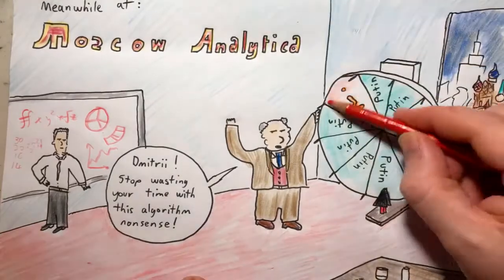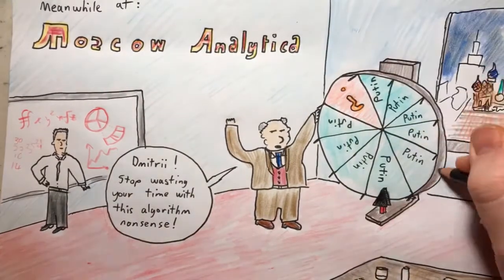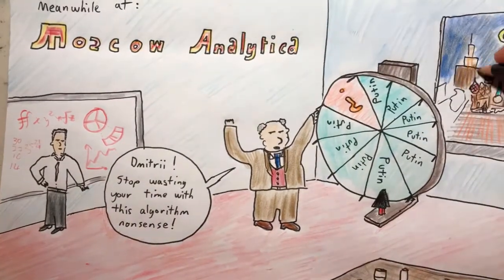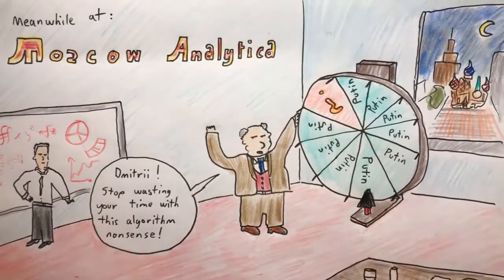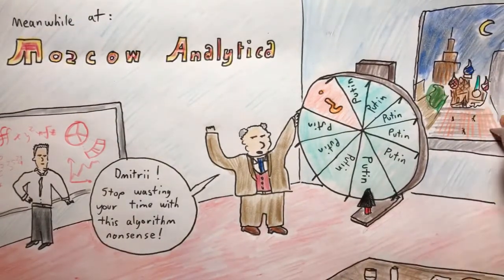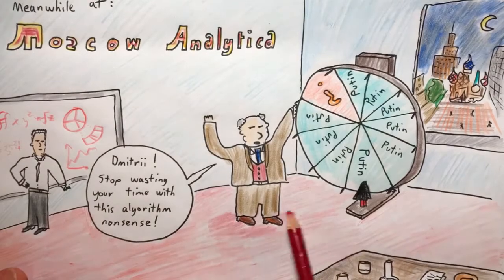2018 Mar 24 - Cambridge Analytica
News summary for a week in which it was revealed that Cambridge Analytica had 'tricked' Facebook into releasing vast swathes of personal information for their financial gain and Trump's electoral gain